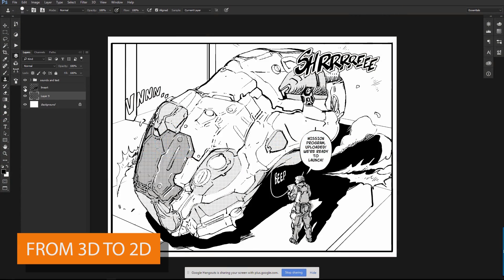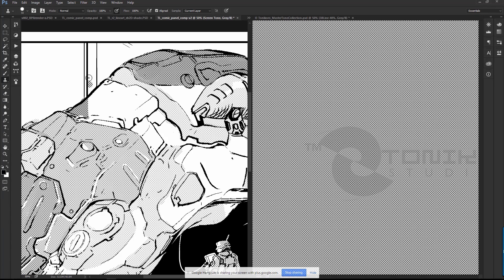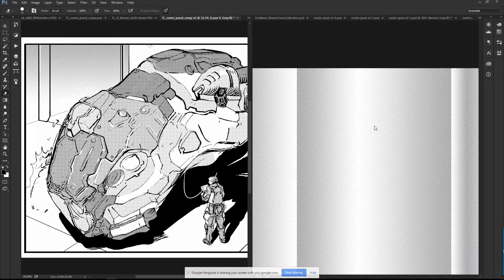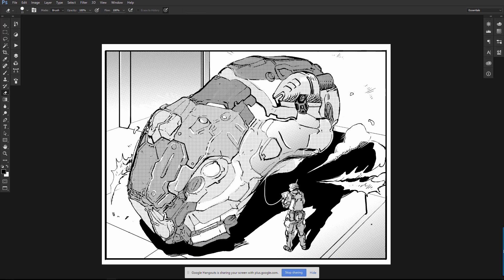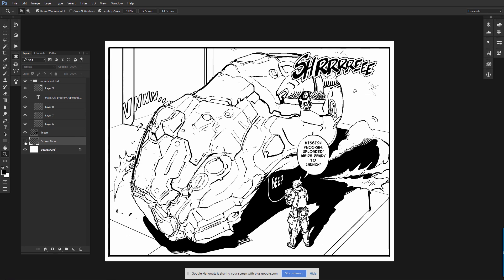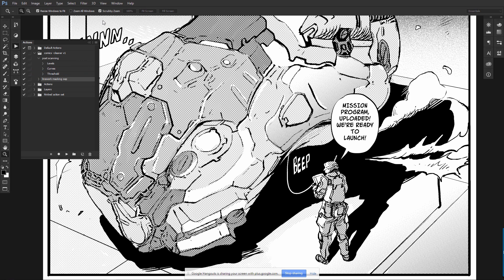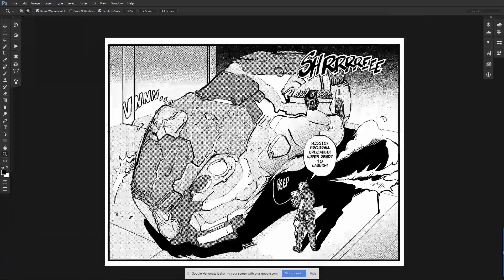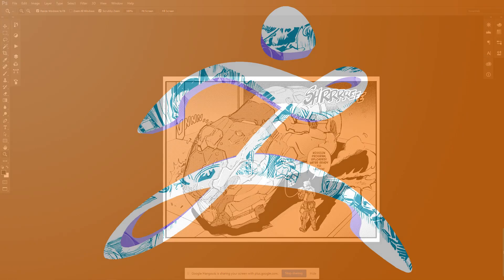Tony Leonard: Creating 2D Line Art - Part 4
Tony Leonard goes over his process of adding screen tones onto his image in Adobe Photoshop.